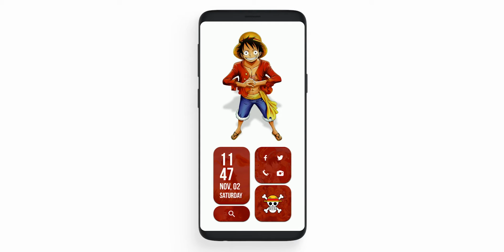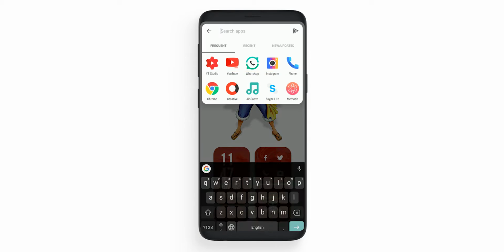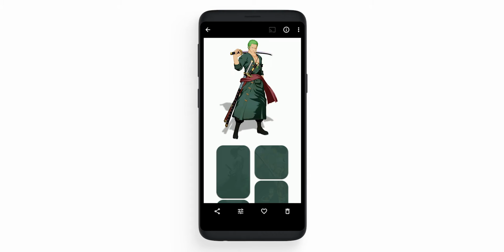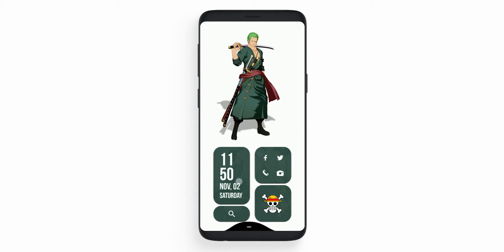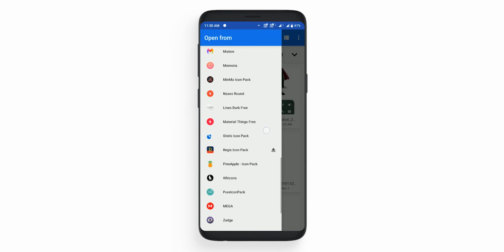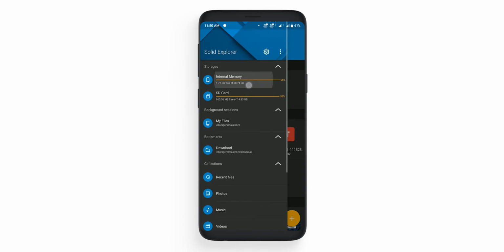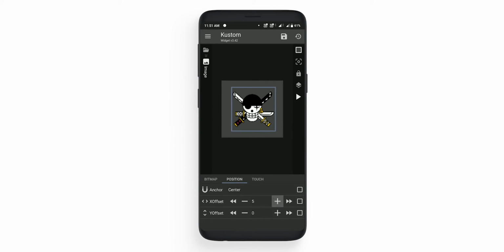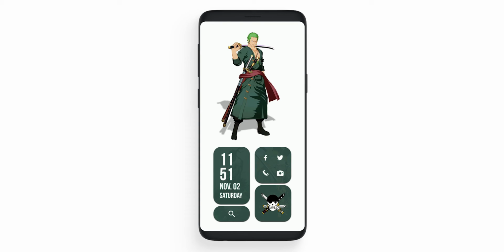ZORO SPECIAL | ONE PIECE EDITION | FREE | BNLS - EP. 22 | KWGT | TechWidNik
One Piece can not be completed without Zoro. So for you, I pick Zoro and here is the setup update of BNLS 22 as I said in the last video. I hope you will like it.

This video contains setup update for One Piece Setup, so check it out and please like this video and subscribe to my channel that will encourage me to create new videos.

All Files Are For Personal Use Only.

In this series of Nova Launcher Setup, you will get Best Android Setup for your android homescreen. Let me know what Best Launcher Setup you want to see in upcoming videos.

Creative BNLS :

And you can be part of our next Creative BNLS video. Let's help each other to make the home screen even better.